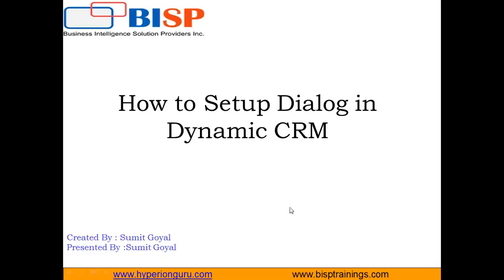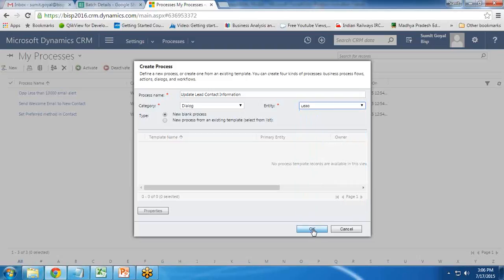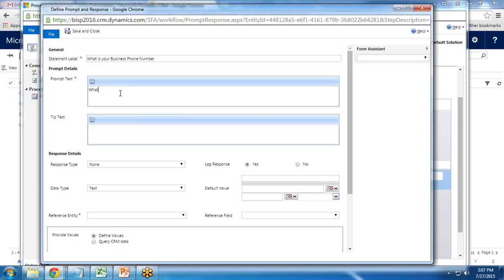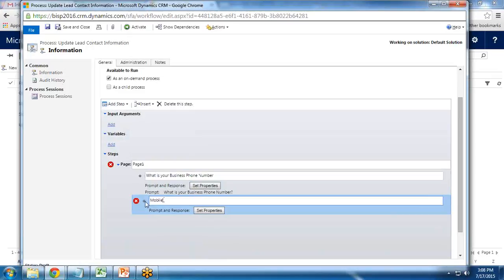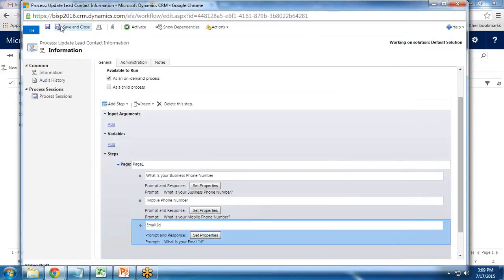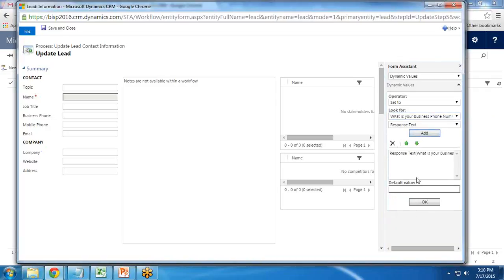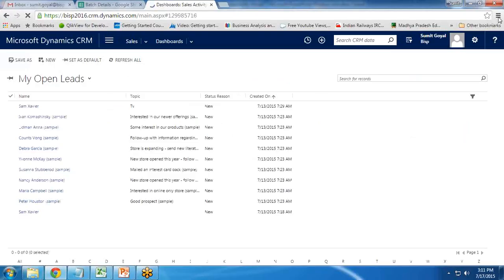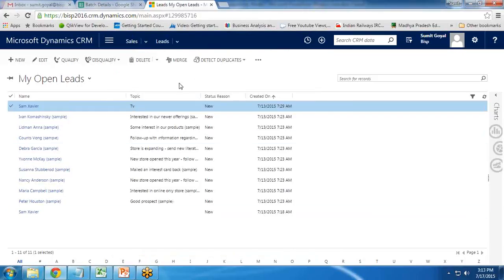Setup Dialogs in Dynamic CRM